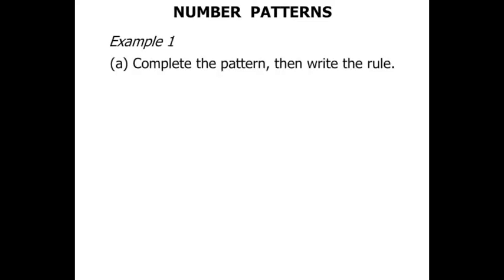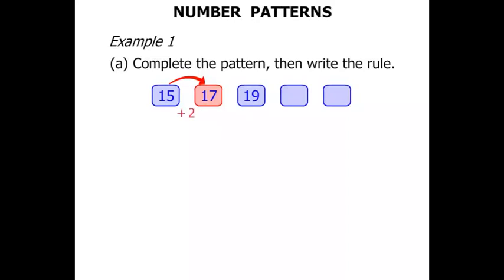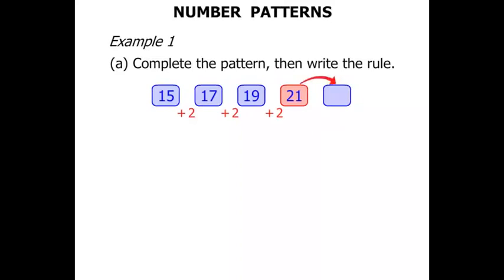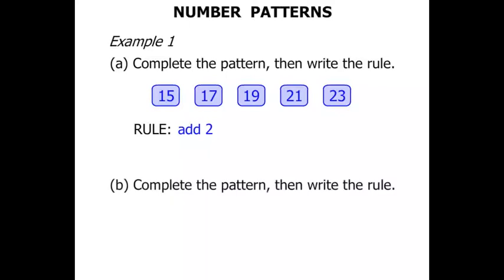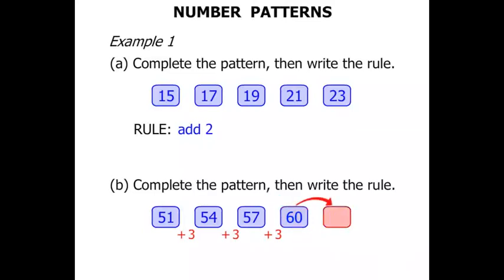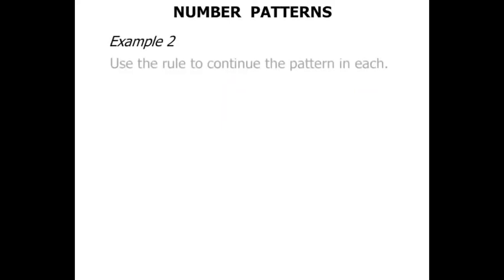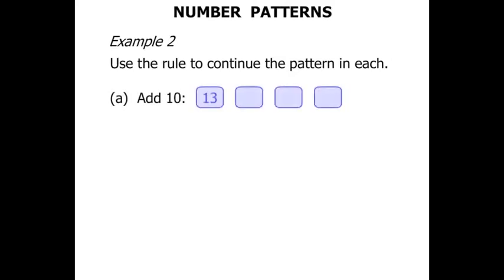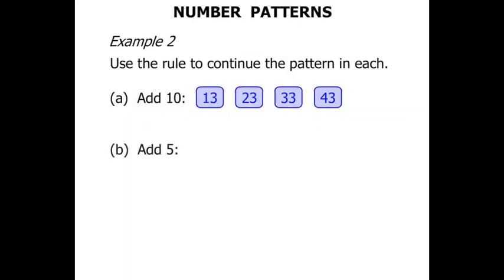Year 2 Lesson: Number Patterns